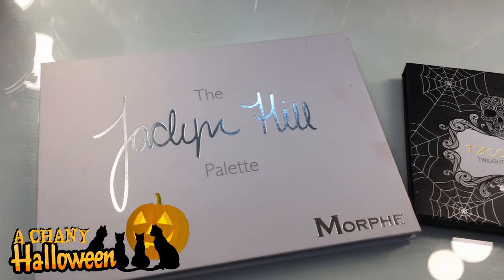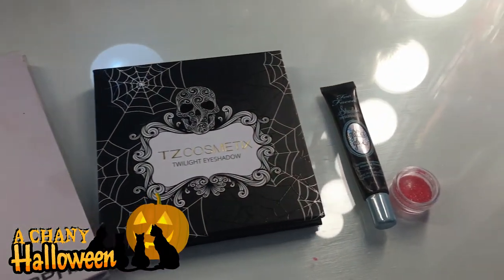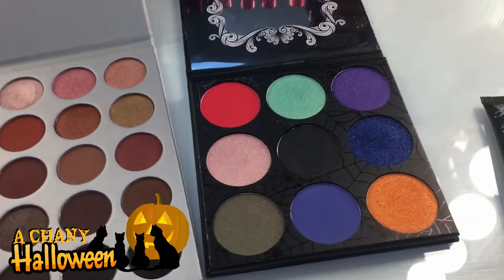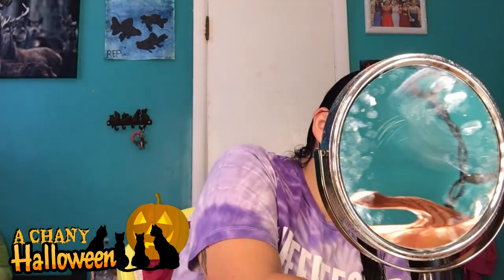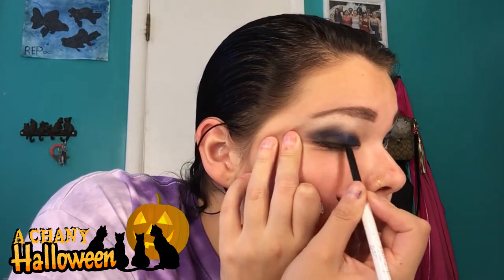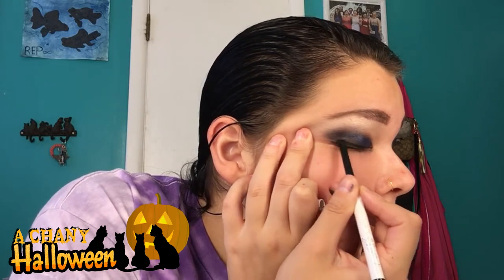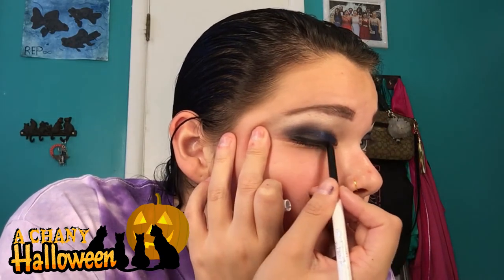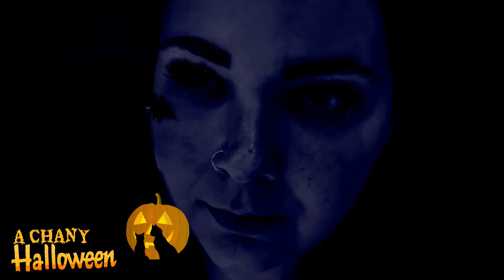HALLOWEEN GOTH MAKEUP TUTORIAL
HAPPY HALLOWEEN IN SEPTEMBER
EVERYDAY IS HALLOWEEN